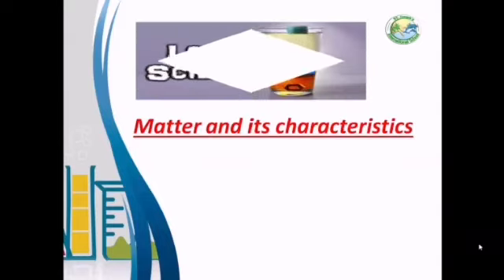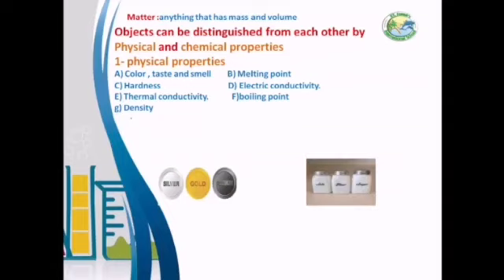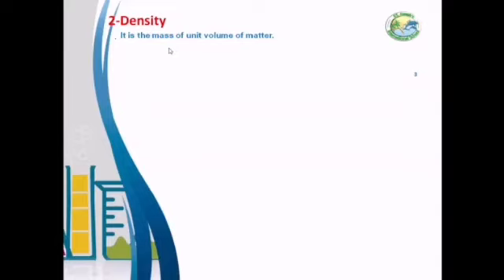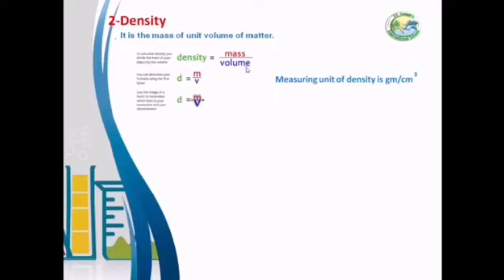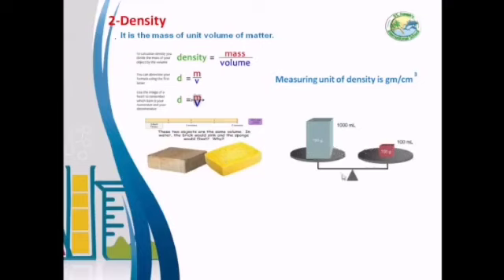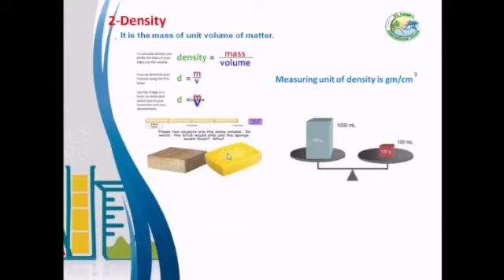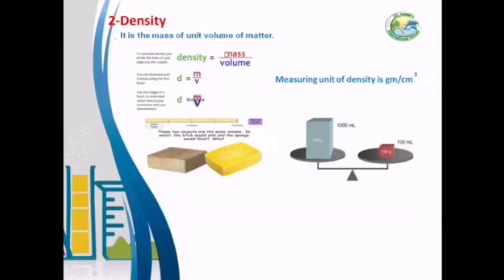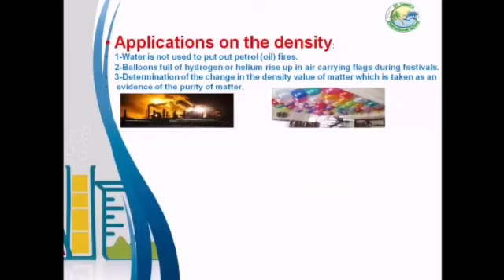prep1 science term 1 unit 1 matter lesson 1 matter and its characteristics part 1